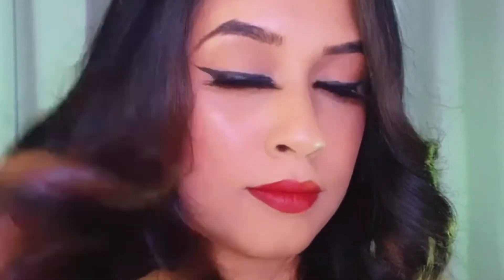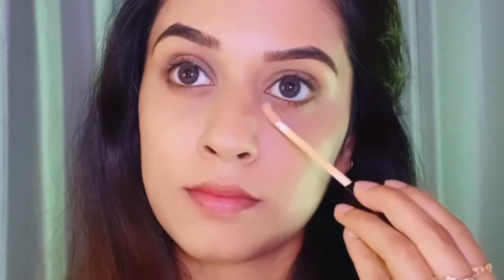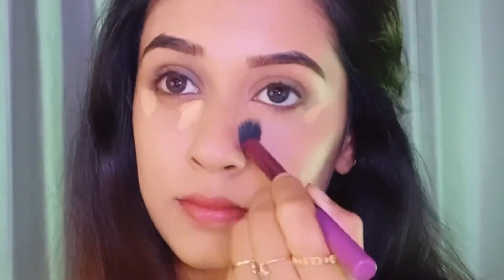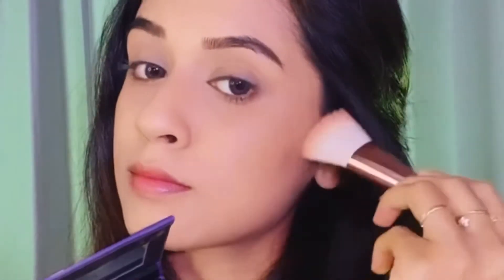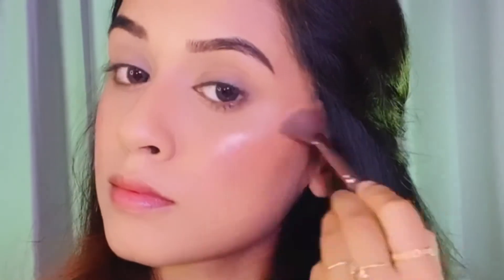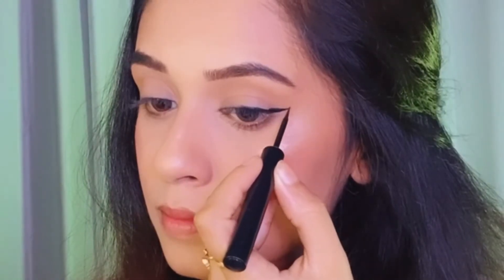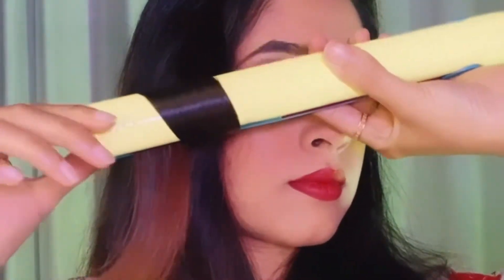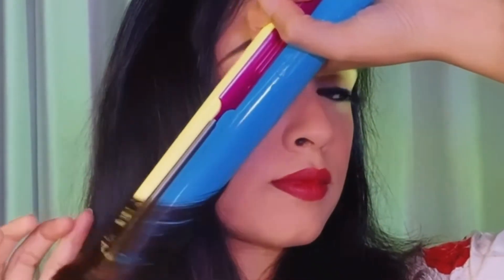SOFT GLAM MAKEUP LOOK UNDER 5 minutes || Asmua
Sugar cosmetics concealer- 30
Sugar cosmetics drop the base serum foundation
Sugar cosmetics contour de force palette for blush contour and highlight
Sugar cosmetics Kajal
Sugar cosmetics lipstick
Myglamm pose lipstick